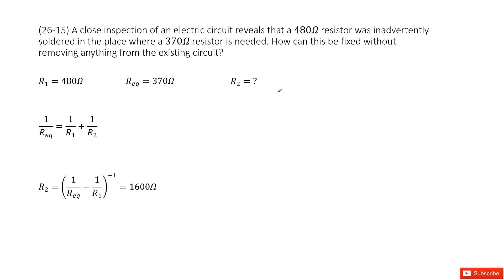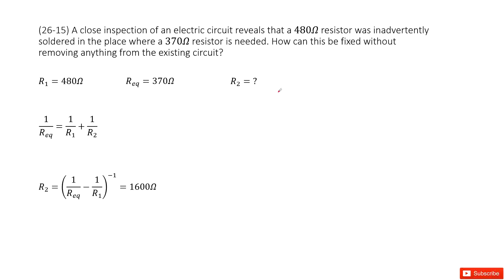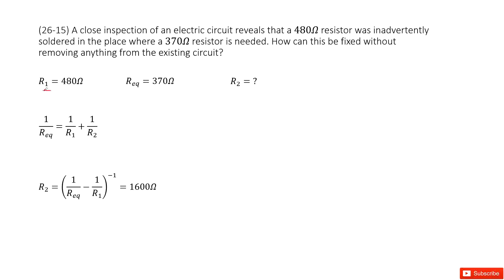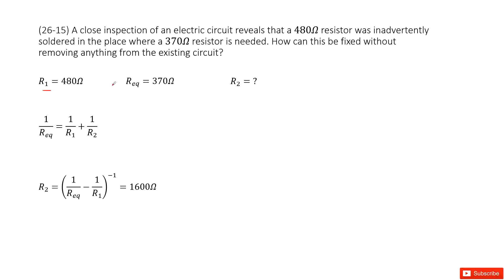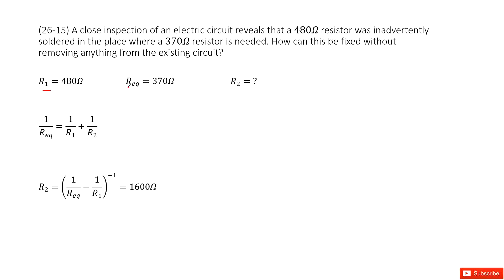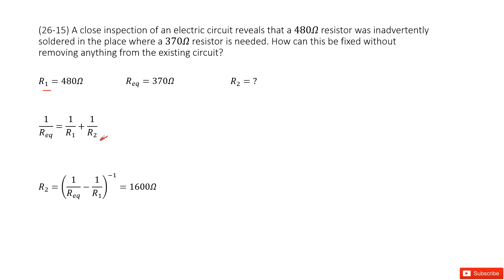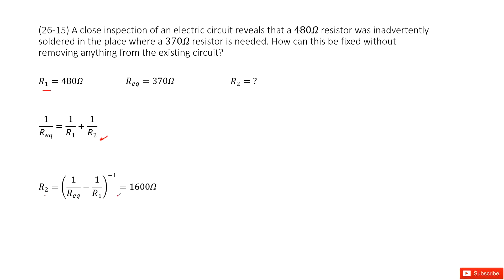(26-15) A close inspection of an electric circuit reveals that a 480Ω resistor was inadvertently sol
(26-15) A close inspection of an electric circuit reveals that a 480Ω resistor was inadvertently soldered in the place where a 370Ω resistor is needed. How can this be fixed without removing anything from the existing circuit?